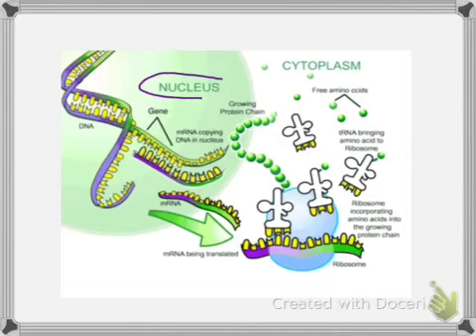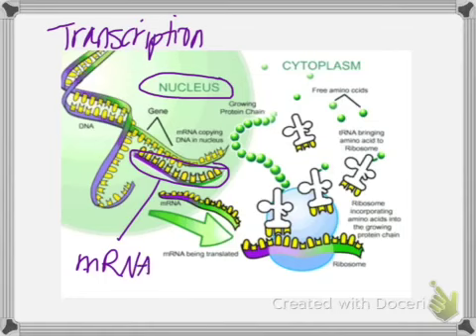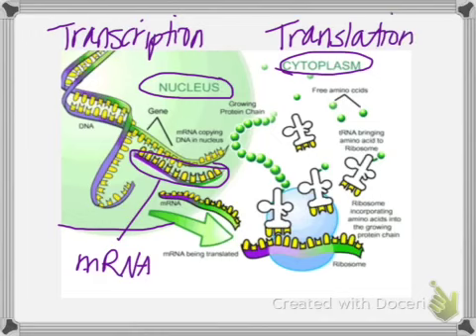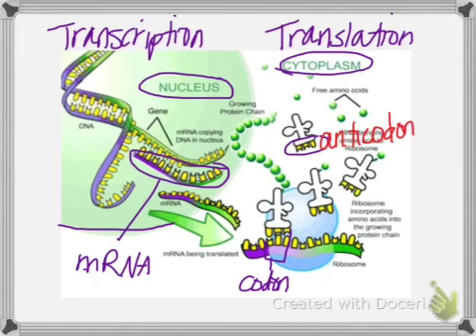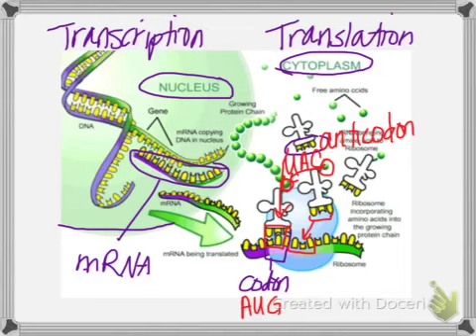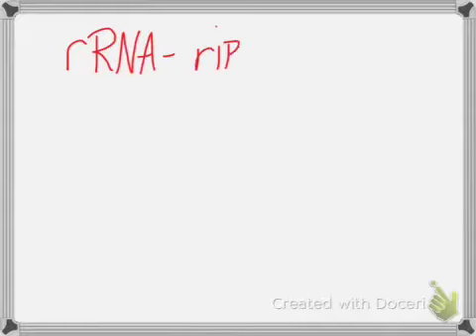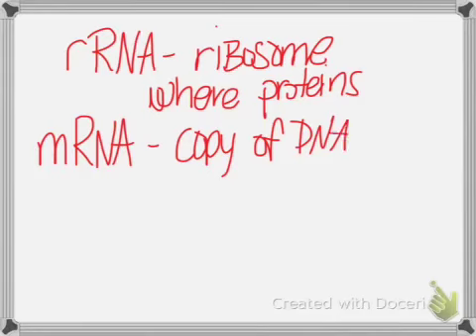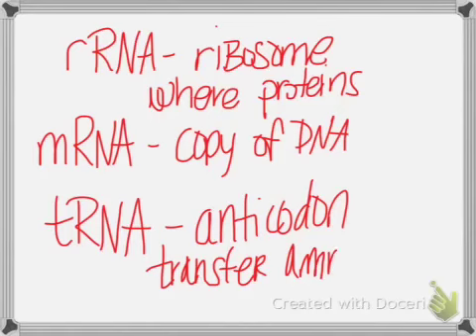Transcription and translation